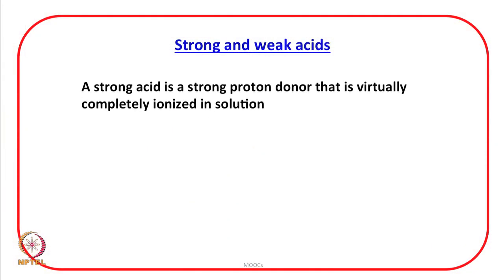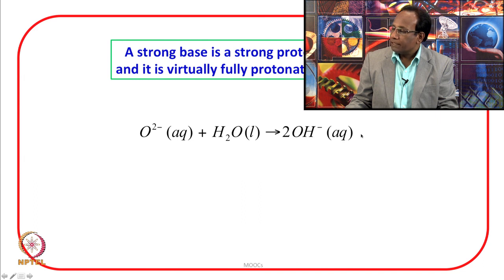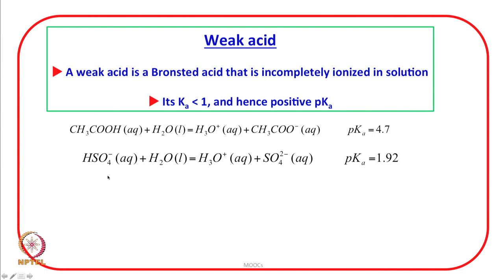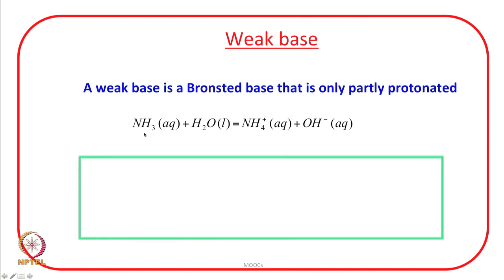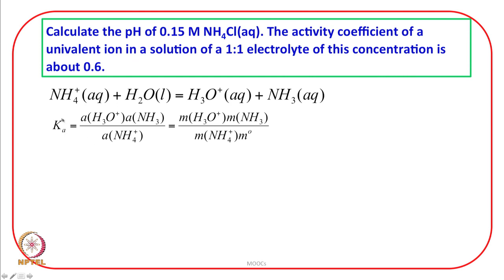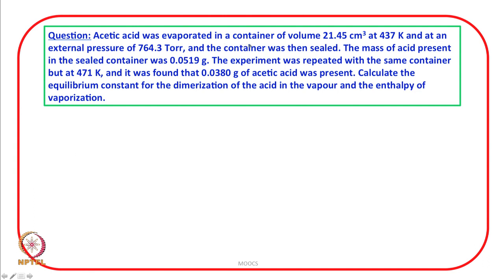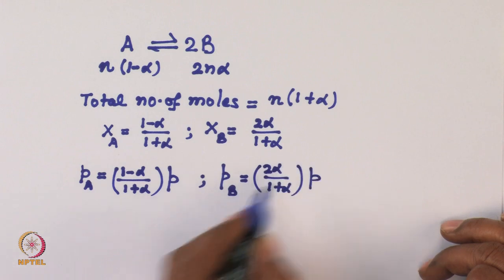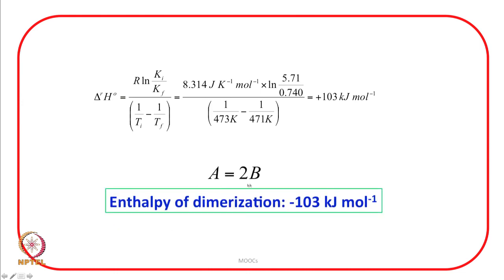Week 7 Lecture 35